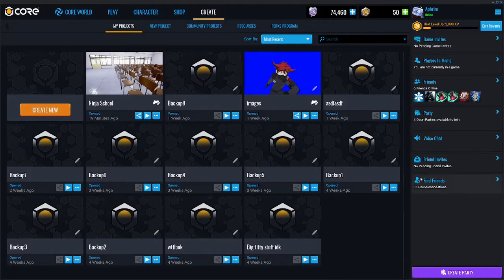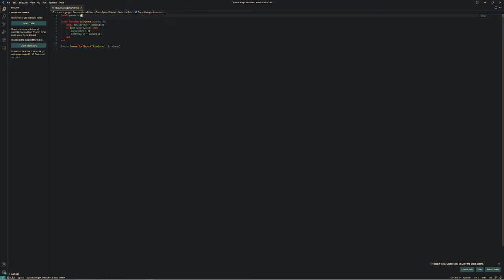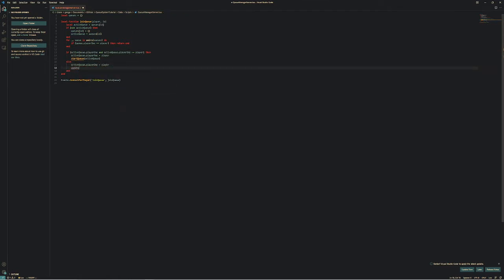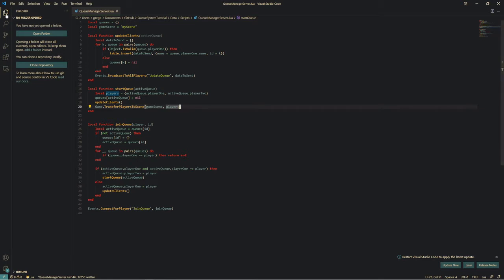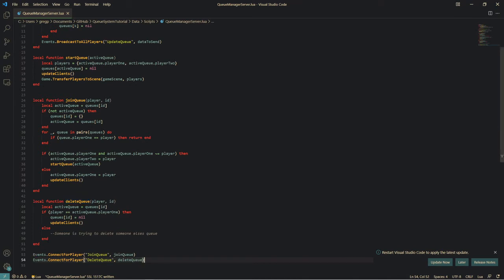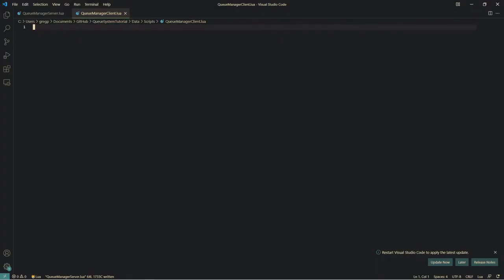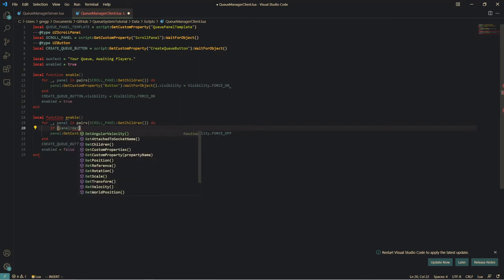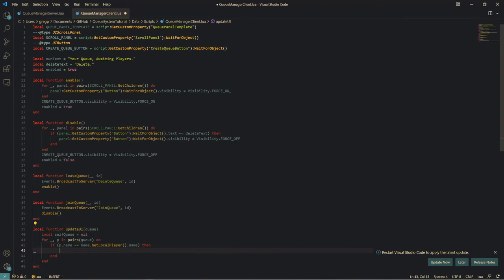Advanced Queue System in Core Tutorial.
How to make a very advanced queue system in Core. with UI and instant response time.